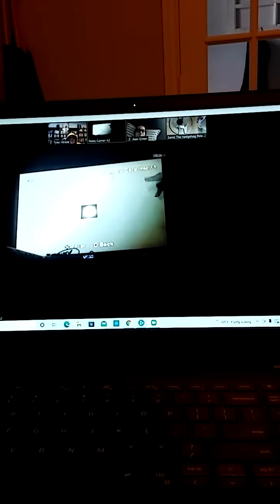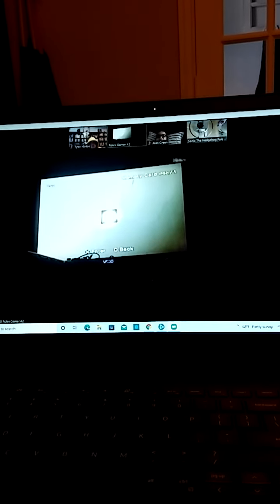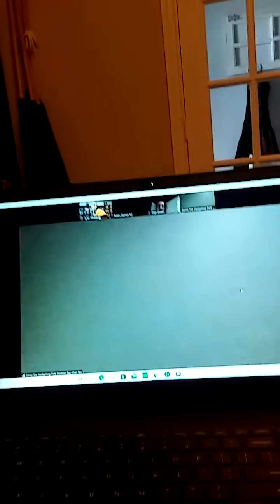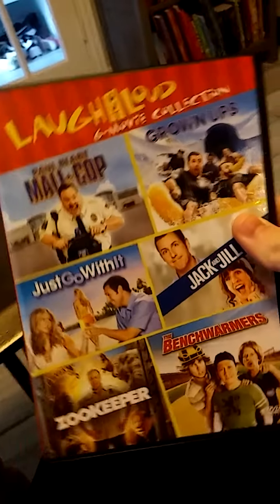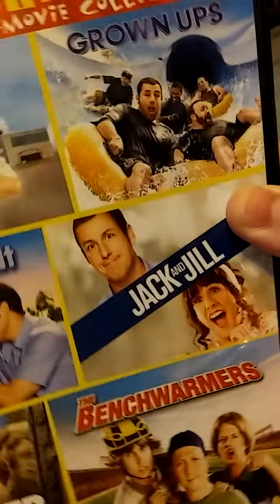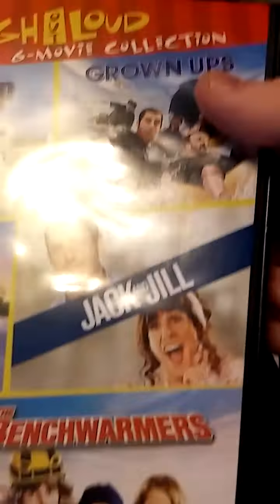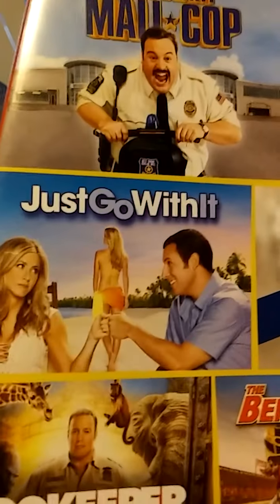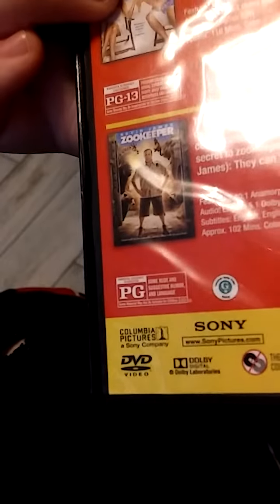me chatting with the squad